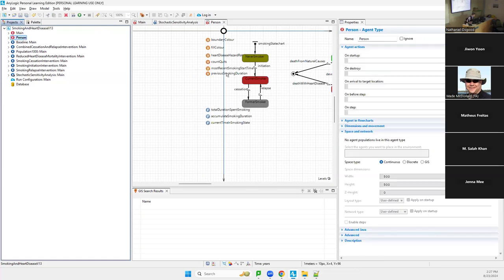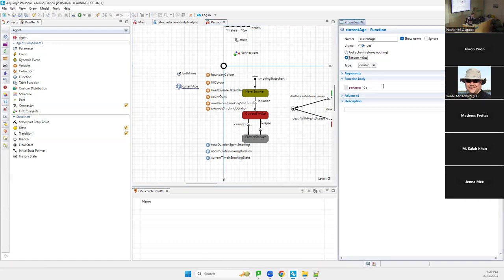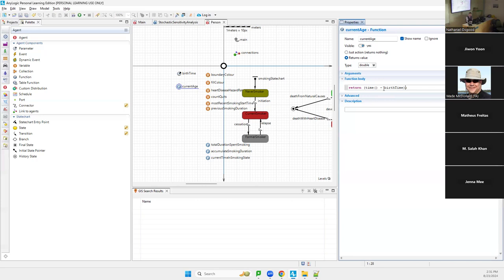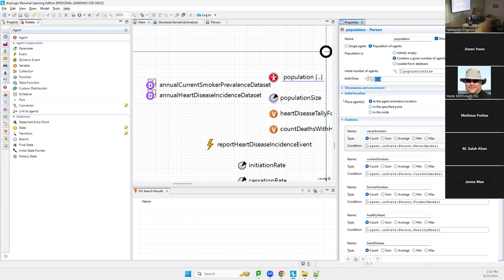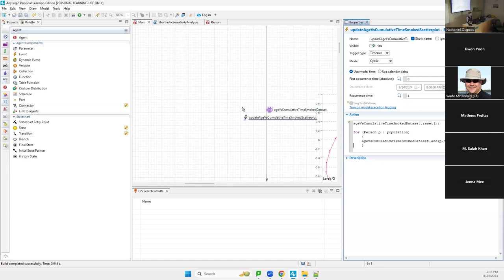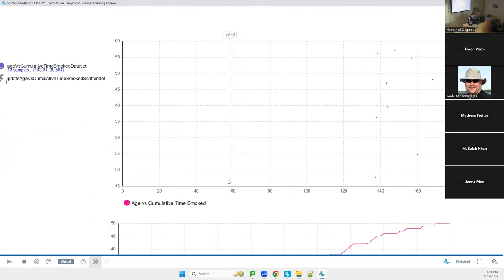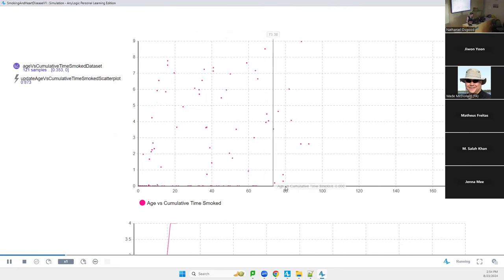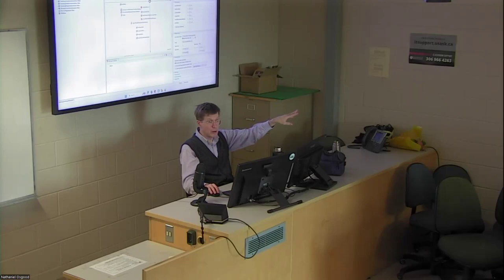Adding age & births to smoking & heart disease ABM and scatterplot of age vs cumulative years smoked